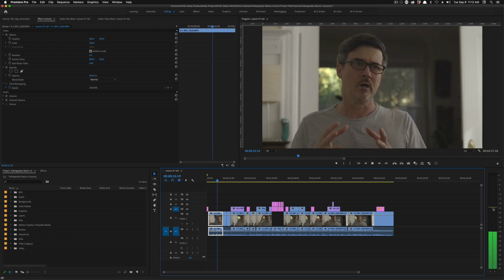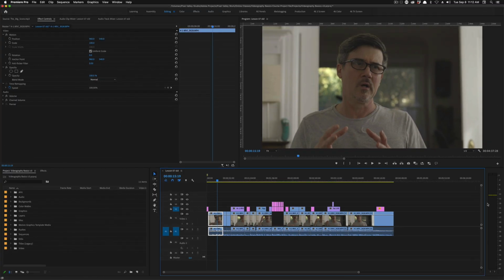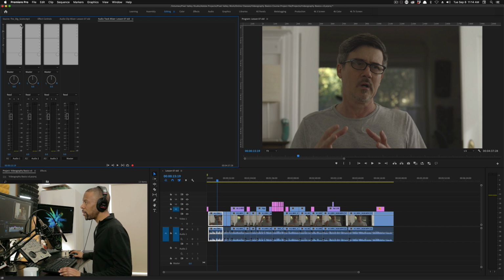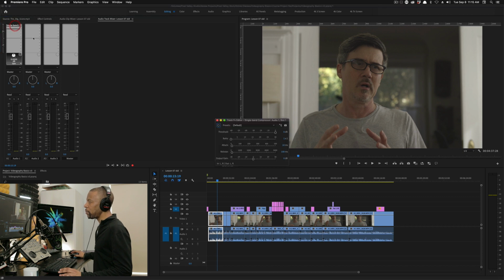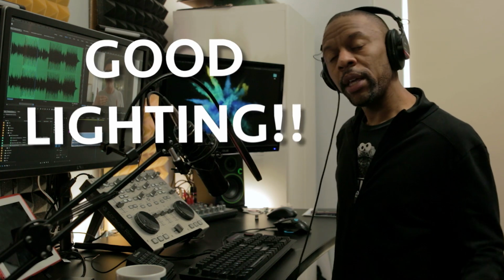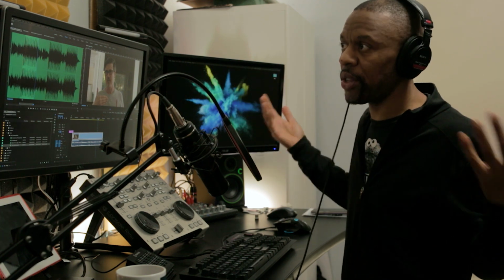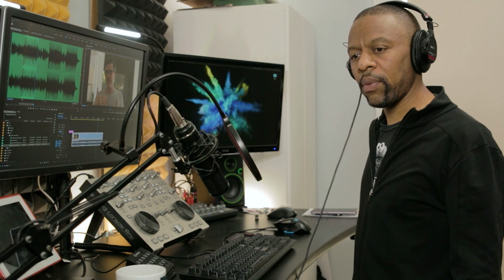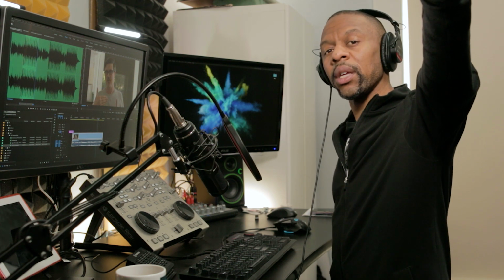How To Improve The Quality Of Your Video with 3 Key Tips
Producing video content ... when you get it right, it's amazing. But when you don't, it's so frustrating. Video is such a technically challenging medium to work in and there's so much information out there to learn. We'll show you 3 simple tips on how to improve the quality of your video in the area of lighting, audio, and being on camera.

🎧 Mastering Audio for Premiere Pro CC
Discover why and learn step by step how to master audio in your edit like a pro with our first 3-hour course